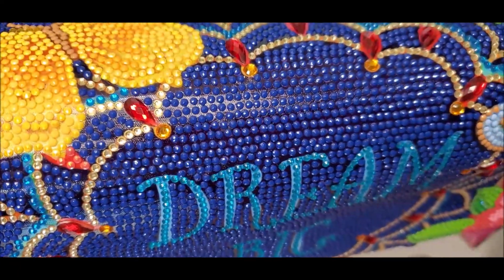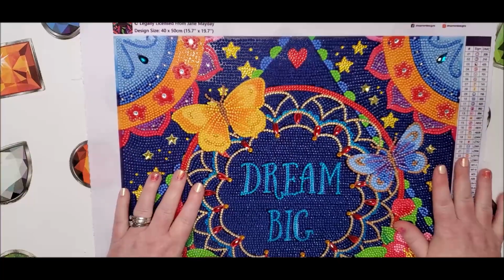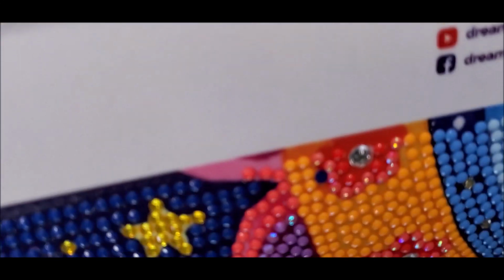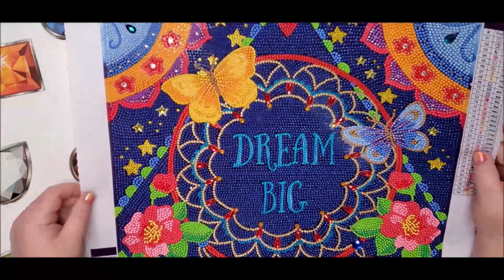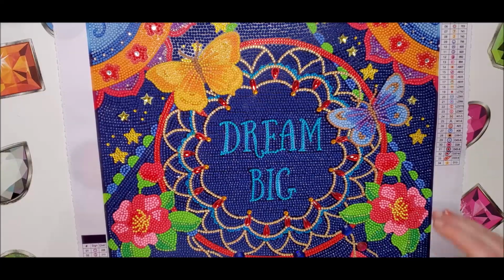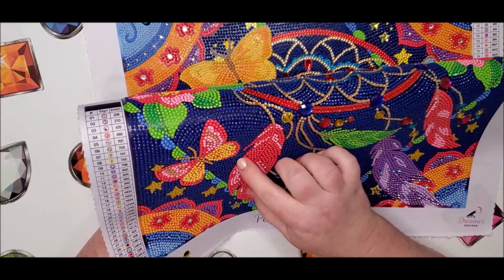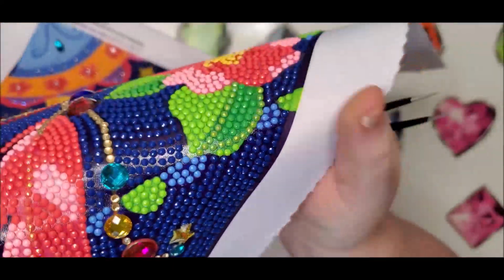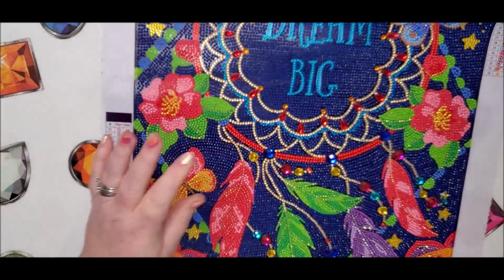Post Review of Dream Big by Dreamer Designs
Watch as I give you a detailed review of this Dreamers Design that came with 11 special drills and 4 AB's!  Be sure to watch my unboxing of this canvas as well.  Linked in the info tab of the video (if you are on a mobile device,click the screen, click the 3 dots, click on "From Diamond Painting by Doni) by clicking the "I" on your screen.
Here you will find my links for the following pages:
👉Amazon page for all products that I use in my videos

💎Looking for an excellent quality store in the U.S.? Check out Diamond Art Club.  I highly recommend this one.

97448